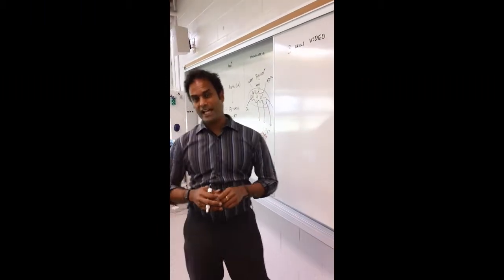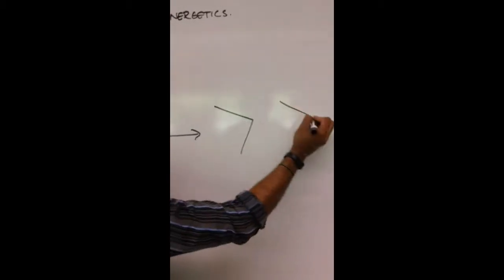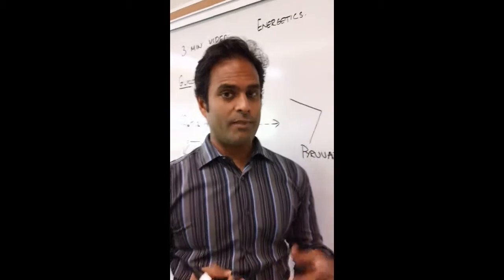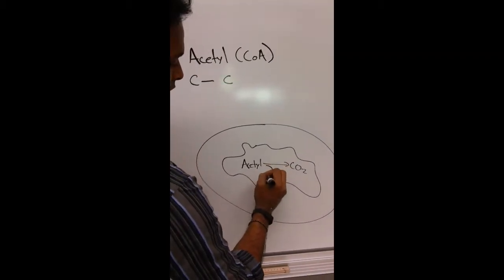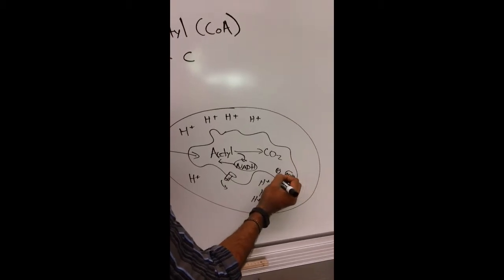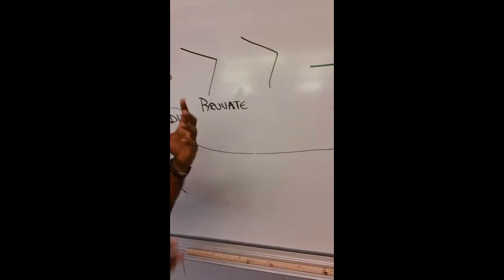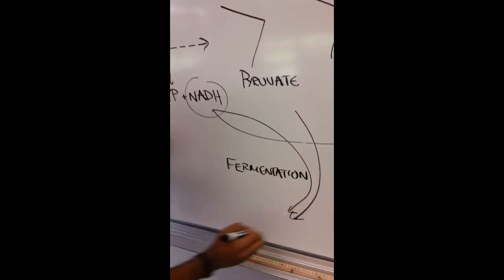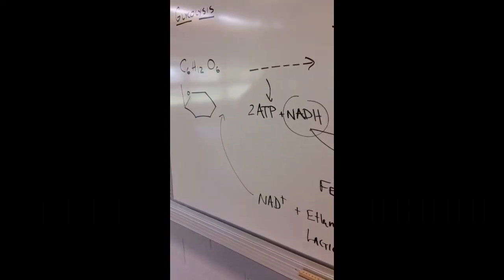3 Min Bio Energetics (Actually 5.5 min)